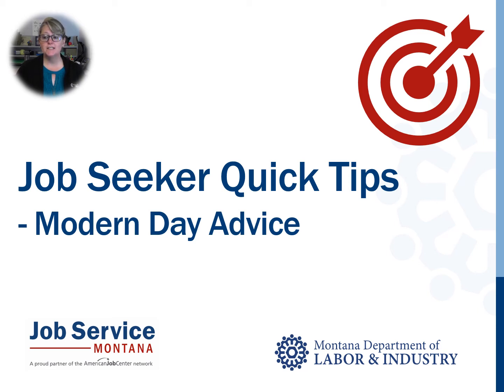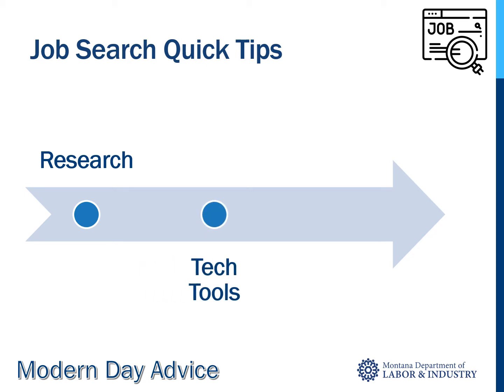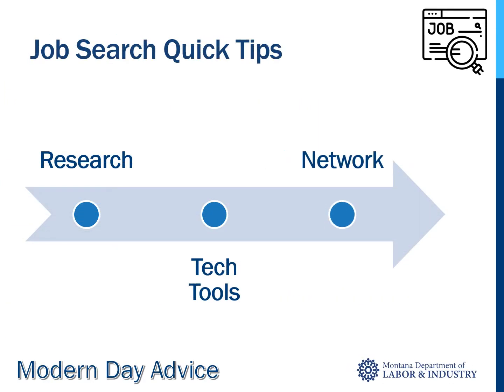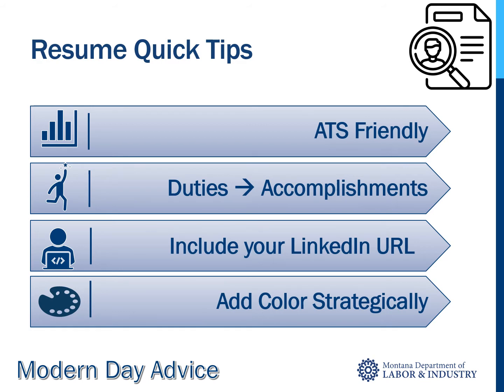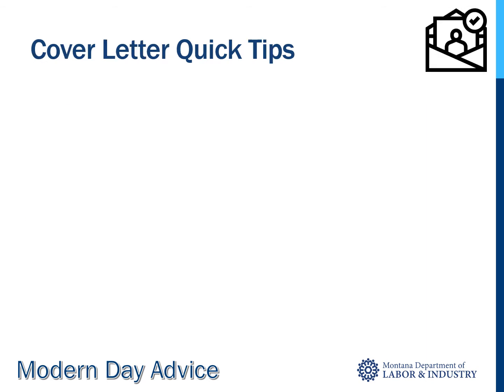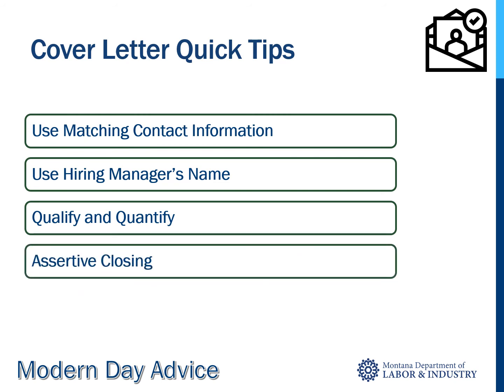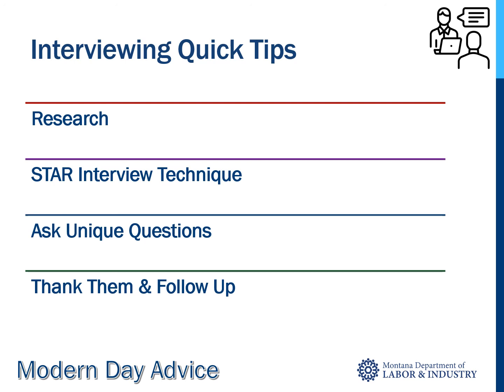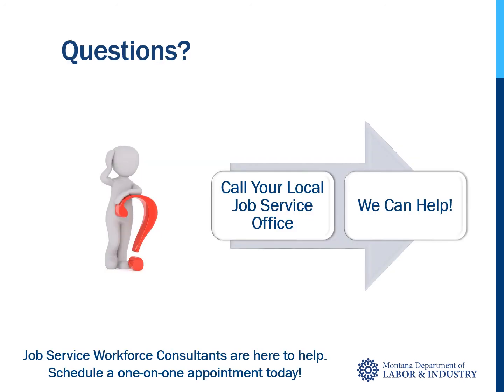Modern Day Quick Tips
A 5-minute video covering four key areas - Job Search, Resumes, Cover Letters, and Interviewing - providing cutting-edge advice as we search for work in this modern world.

Resources mentioned:
LinkedIn - Professional Social Media Site
Glassdoor - Job posting and employee reviews
Jobscan - Resume scanner – ATS score
Slik - Finds emails from LinkedIn profiles
Shapr - Networking tool, swipe to add a source
Jobseer - Backwards ATS – matches to jobs